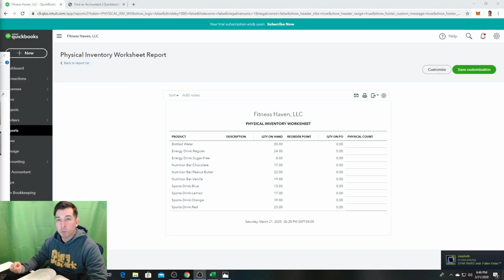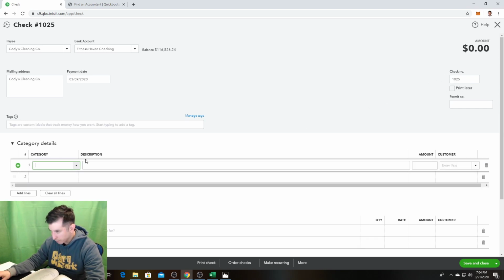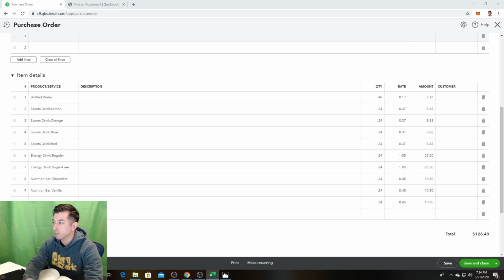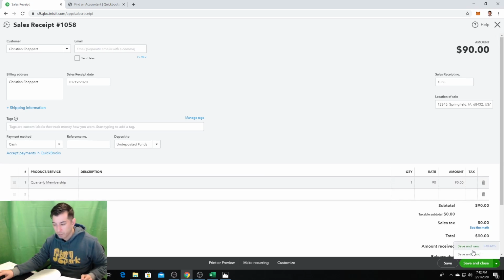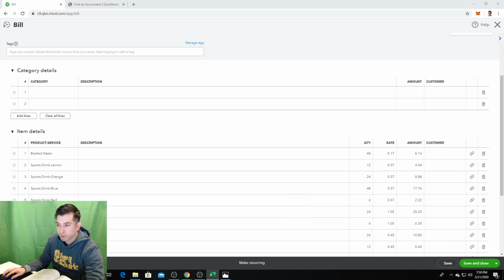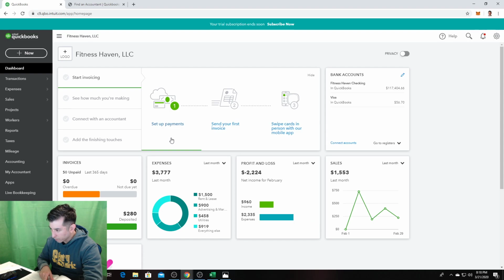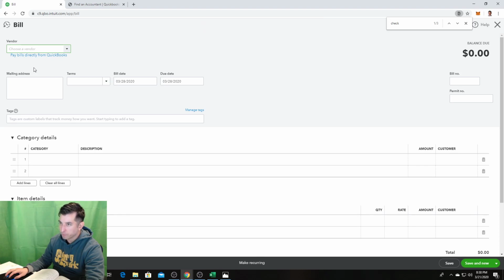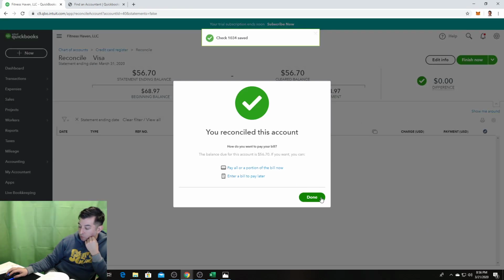Quickbooks Online Practice Set | Ep 11 | PART 3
Hello friends!
Unfotunately, there was a disconnection during the livestream so
the video was divided in 3 parts. I hope you understand.